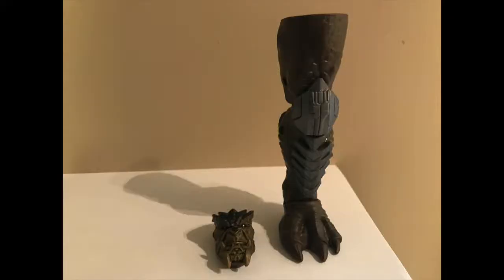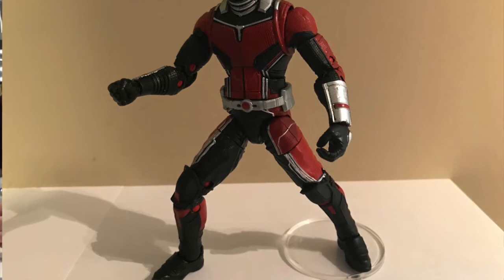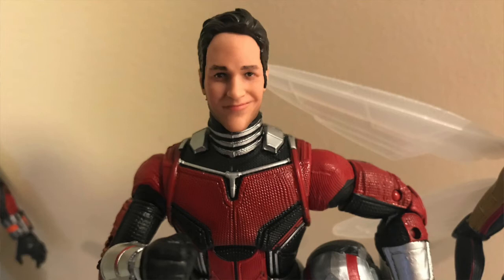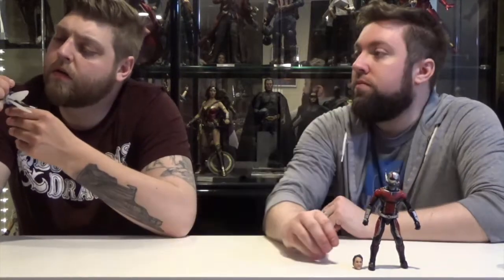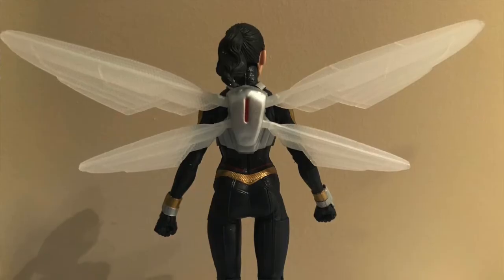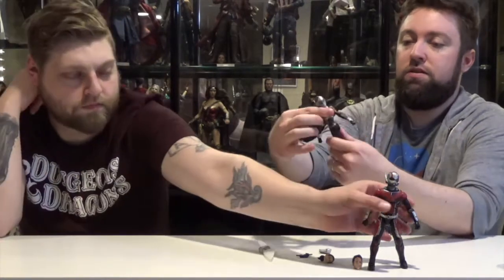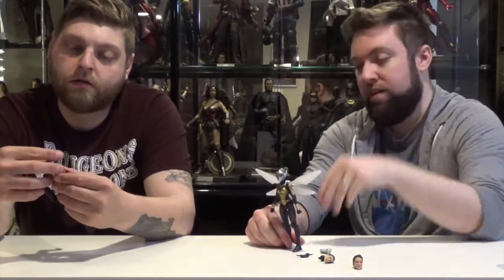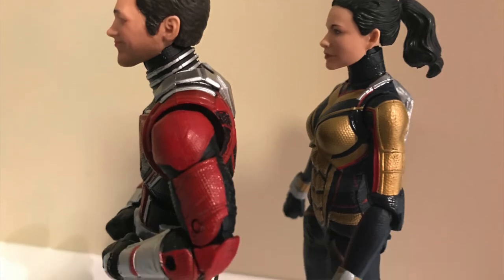Double Down Toy Review: Marvel Legends Ant-Man & Wasp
Hey everybody, this week we take a look at the Ant-Man and Wasp figures from the Infinity War wave 2 line from Marvel Legends by Hasbro.

This set of figures utilizes the new face scan/print tech that Hasbro has started using for all their new figures on Black Series and Marvel Legends.

- Scott Lang (Ant-man)
- Hope Van Dyne (The Wasp)

Anything else you want us track down and review? lets us know in the comments below!

Follow us to stay up to date on the latest news and reviews!

- Also check this out, tons of awesome music!